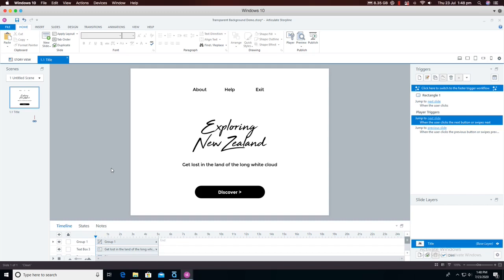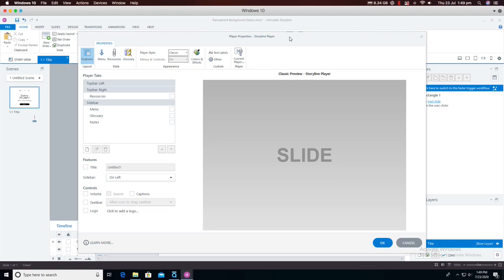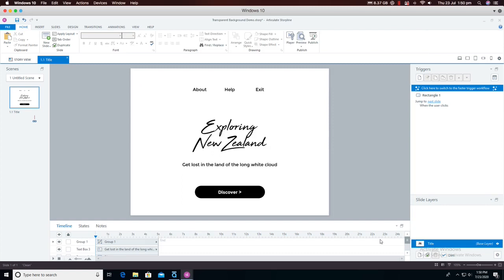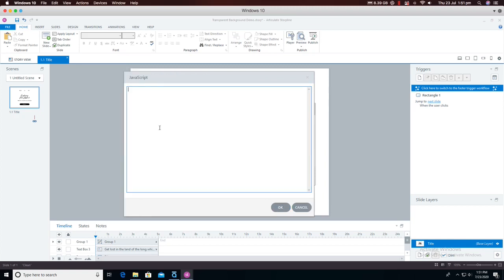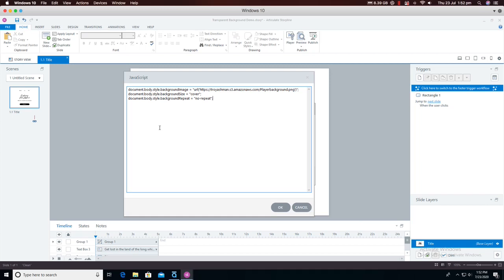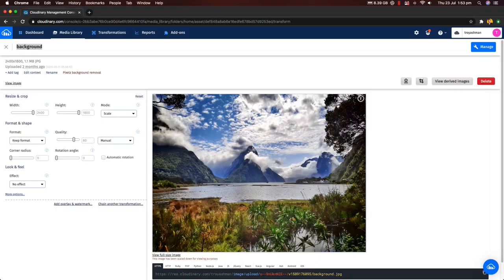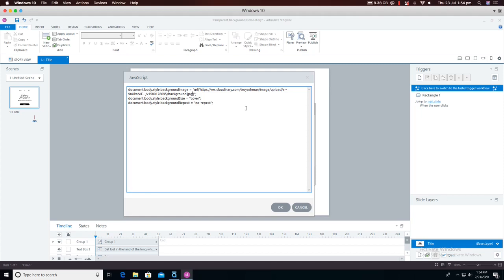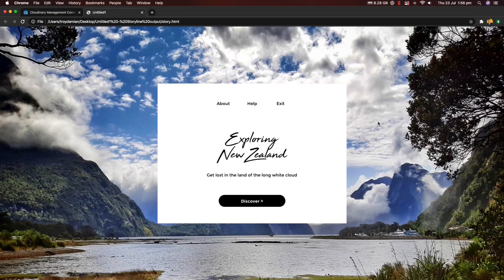Creating Full Screen Image Backgrounds in Articulate Storyline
For my solution "Arise the Noodle Hero" as part of "The Show" for the The Learning Conference, I received a lot of questions and comments about my use of full screen background images.

Here's a step by step of how to achieve this in your own Articulate Storyline 360 project.